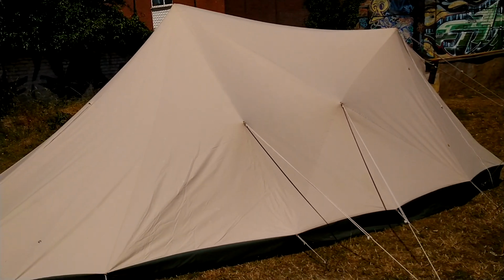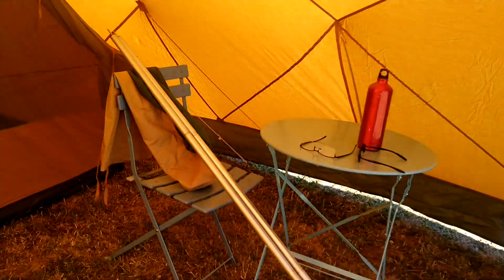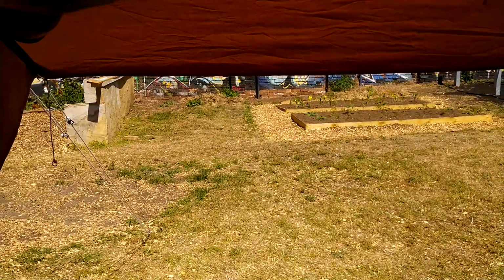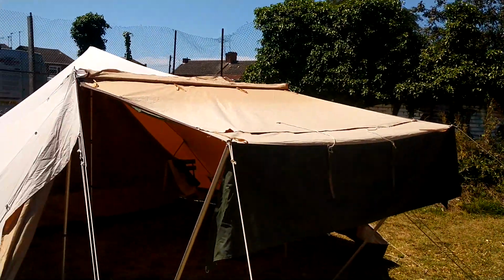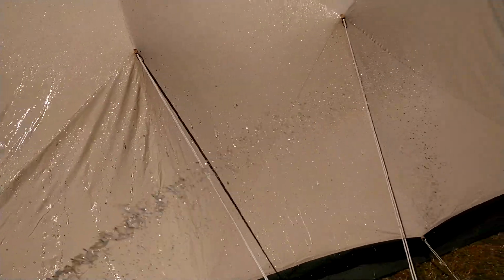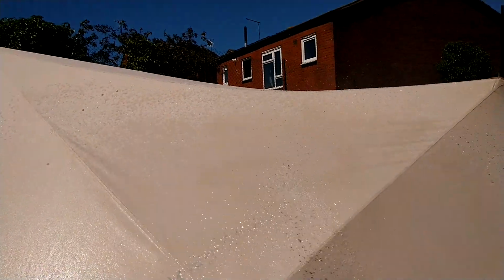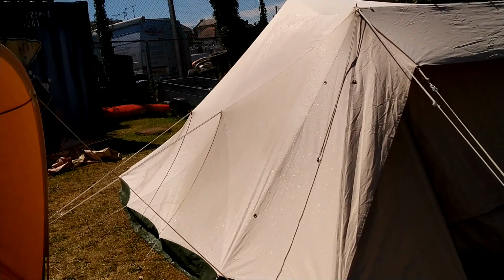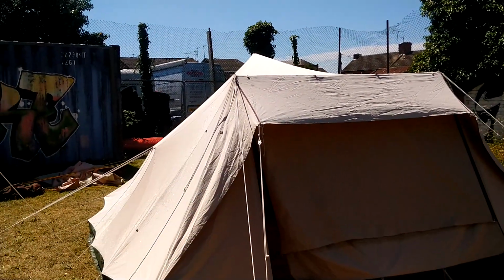Slee 'Okran Village' light weight canvas tent